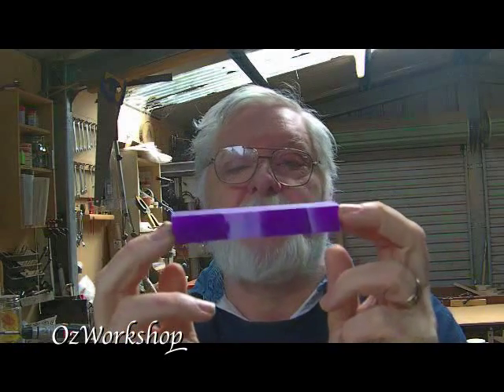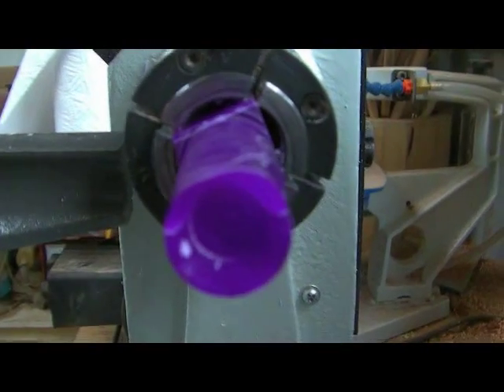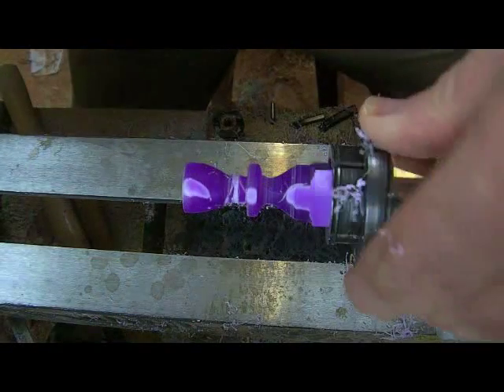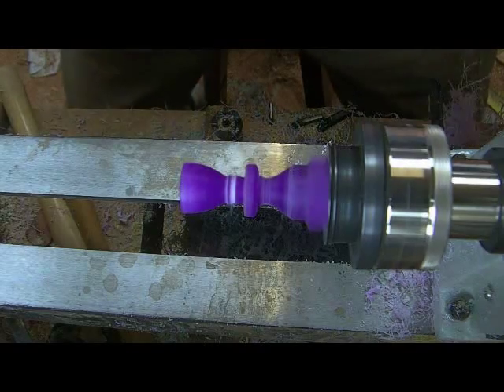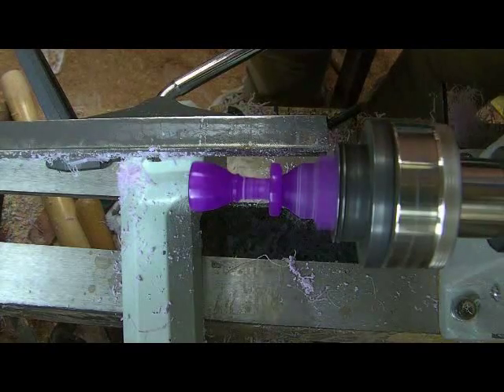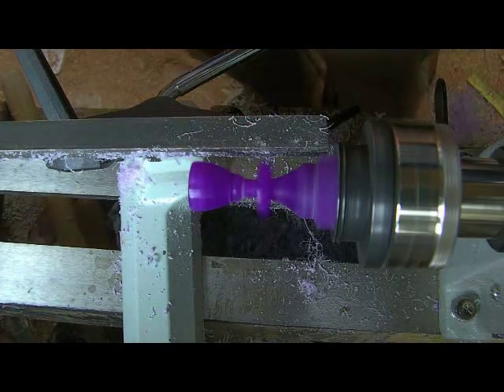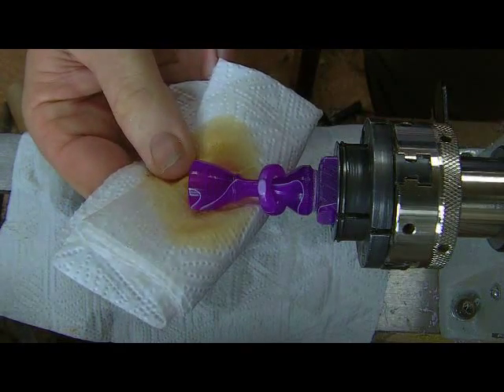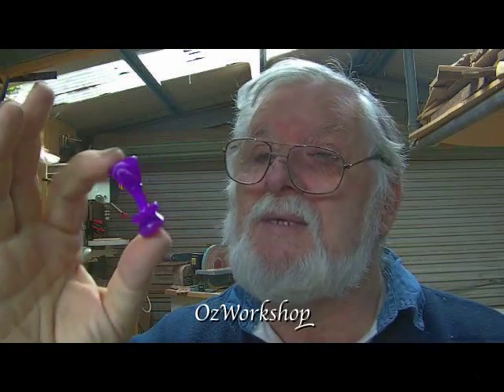Turning an Acrylic Goblet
Here is a turning of acrylic. A fun little goblet.